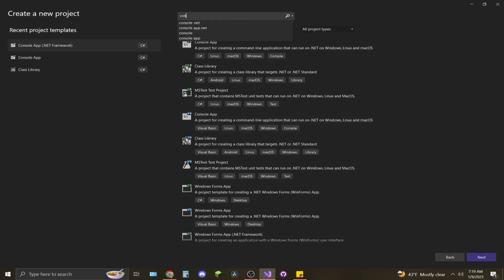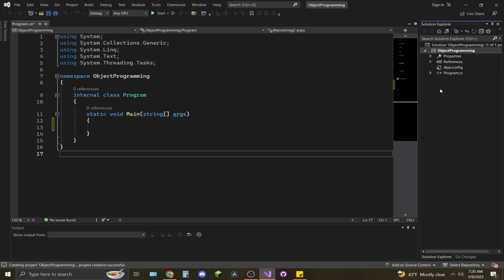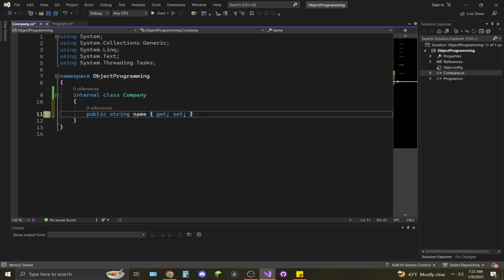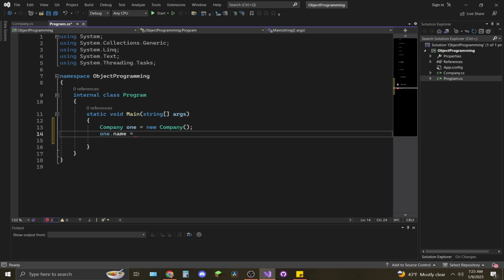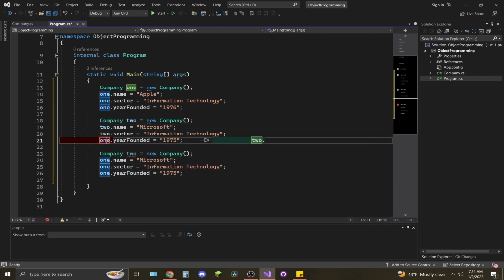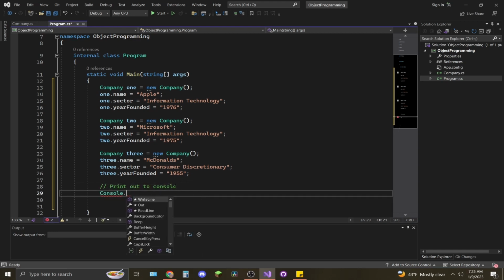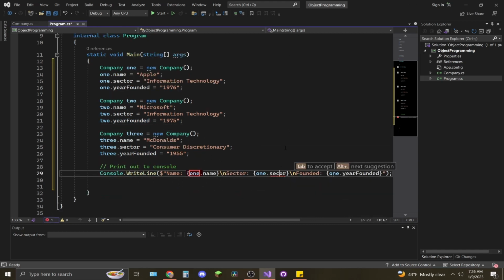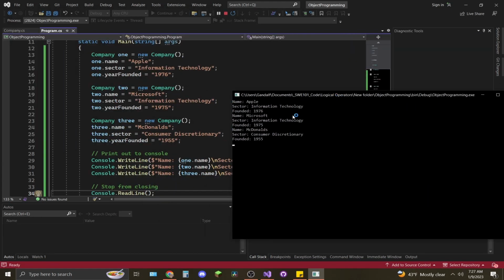C# Object Oriented Programming - Basic Intro Tutorial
C# Object Oriented Programming - In this video we are covering basics of Object Oriented Programming and accessing Class Properties.

My goal is to teach you the basics of programming and common languages used.